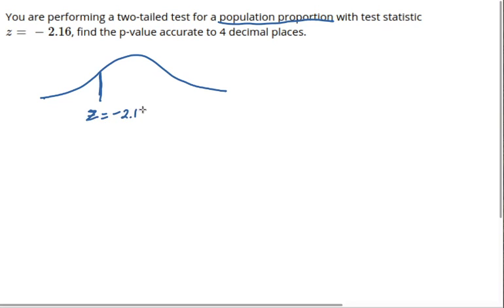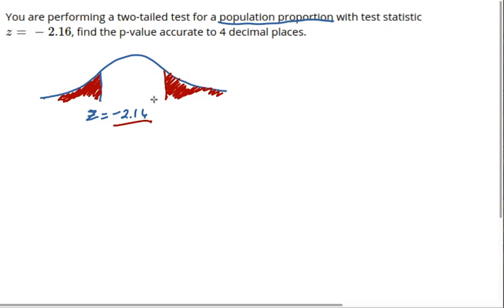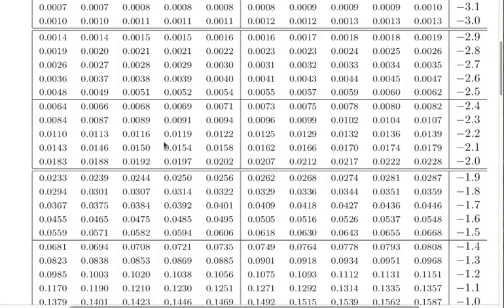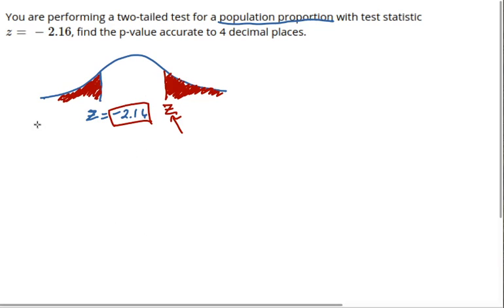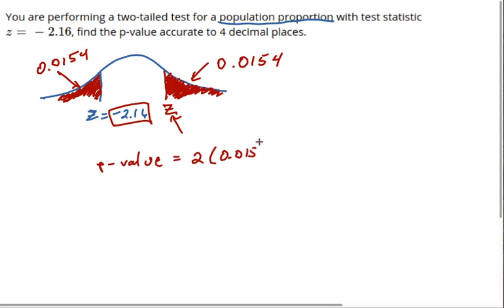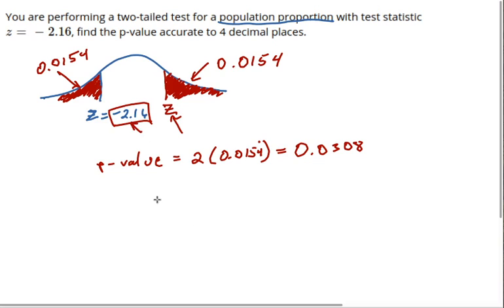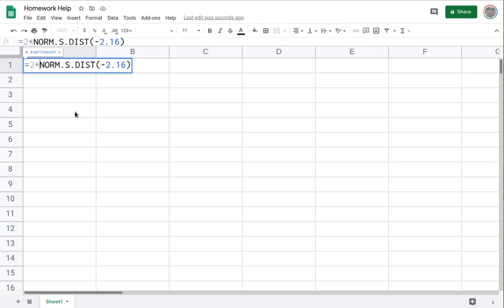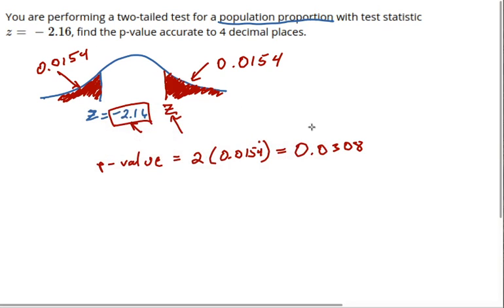7 2 Example hyptest prop two Pval